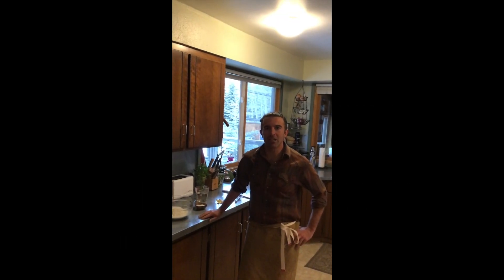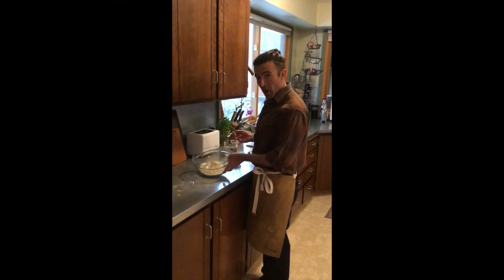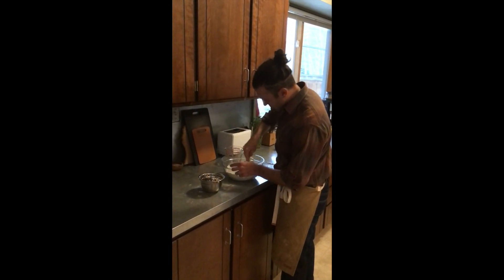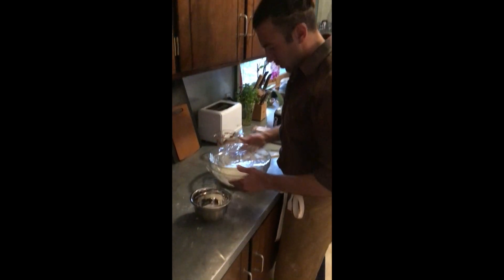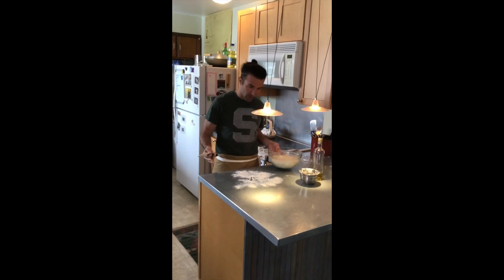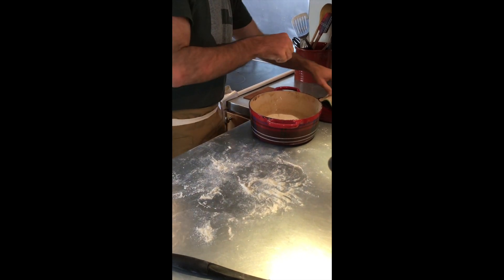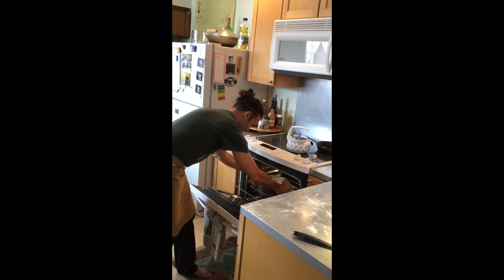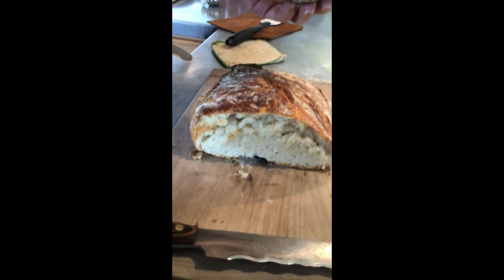At Home with New West: No-Knead "Peasant Bread"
With more time at home, cooking has not only become a way to stay nourished, but a hobby and a pastime for more people than ever. Trying out a new recipe is a way to stay entertained and master a new skill!

The New West team has been compiling their favorites, and we're kicking it off with a surprisingly simple - but crusty and delicious - homemade bread recipe. Our COO and resident Italian-American, Anthony Campolattaro, shares an easy-to-follow recipe in this delightful video shot by his lovely (and very pregnant!) wife, Annie.

Let us know how you like the video or if you tried out the recipe in the comments!